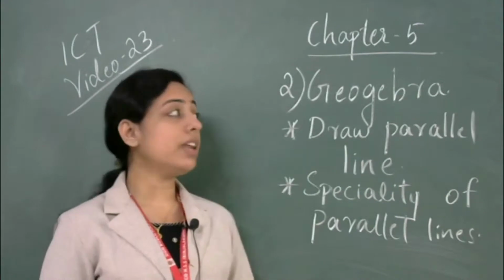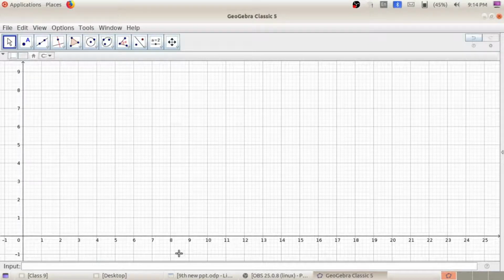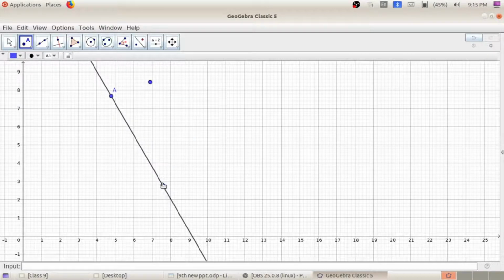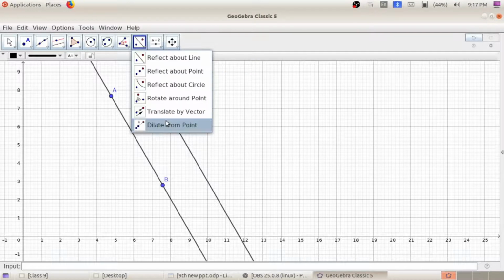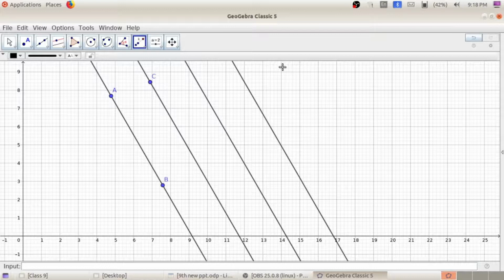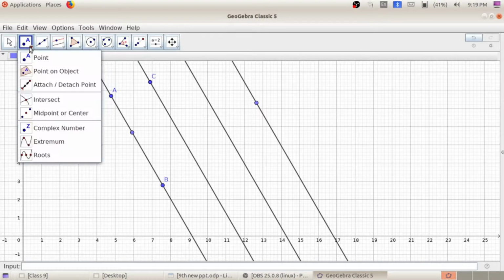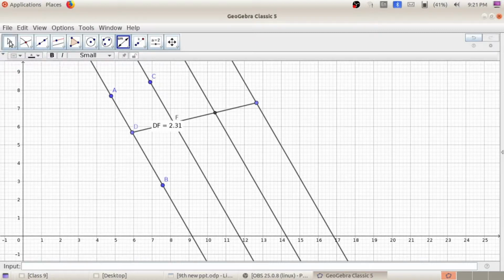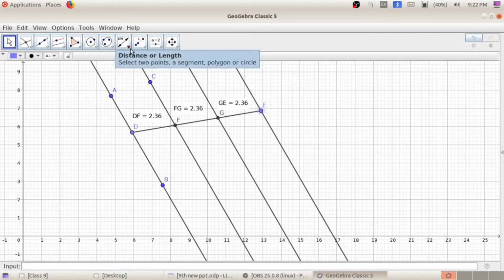ICT Class 9 Video 23